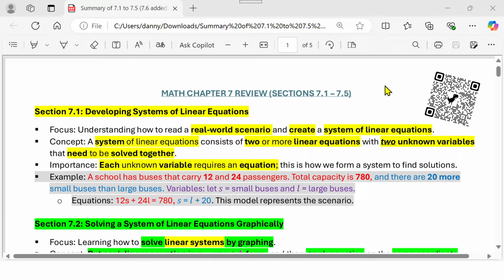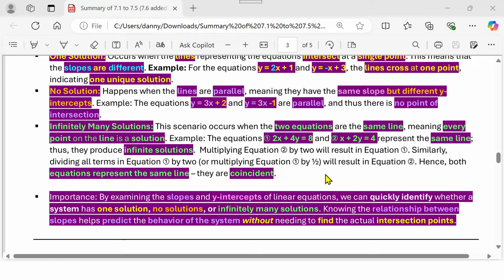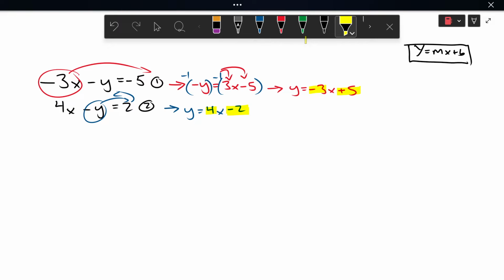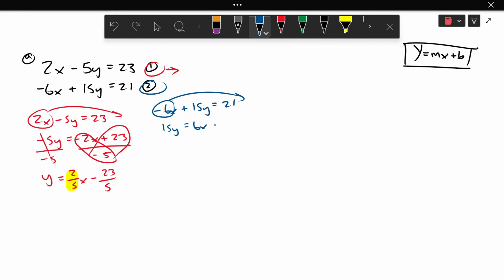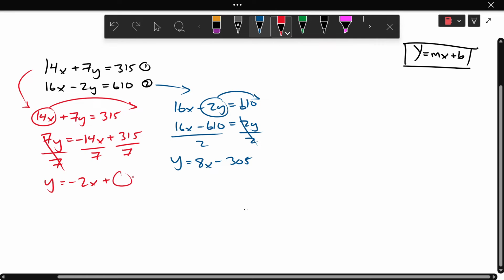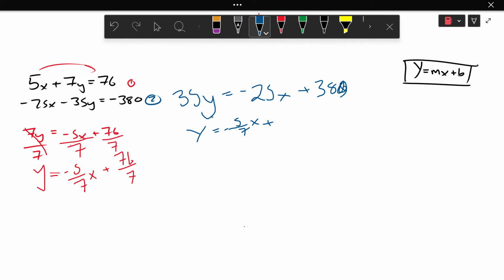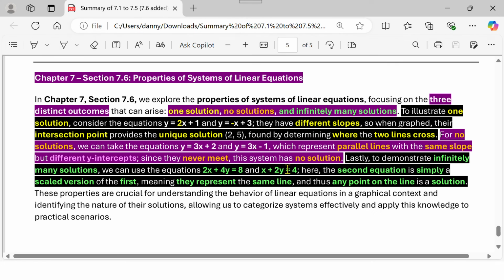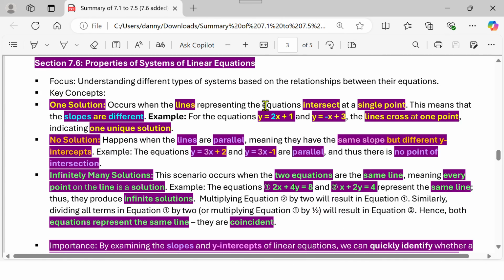Chapter 7 Section 7 6 Review